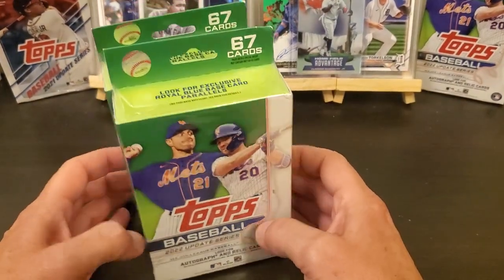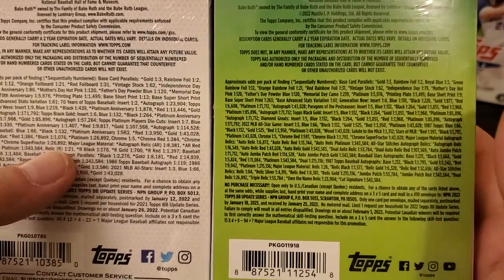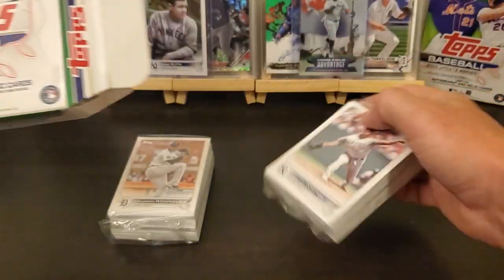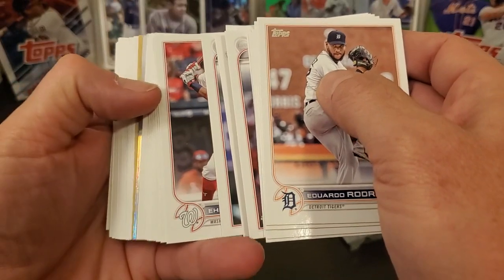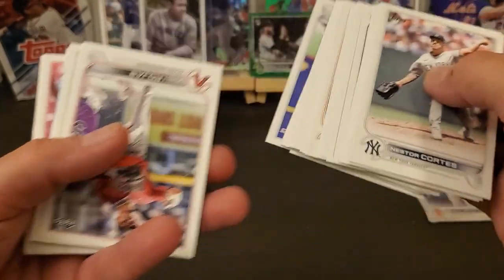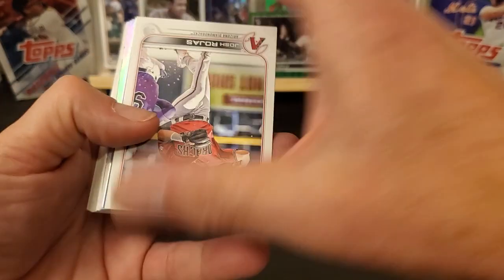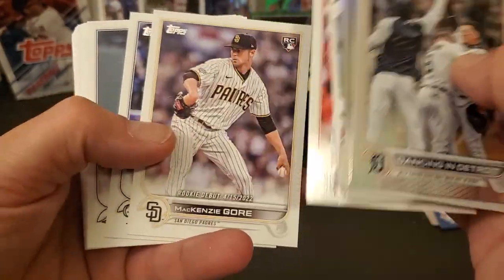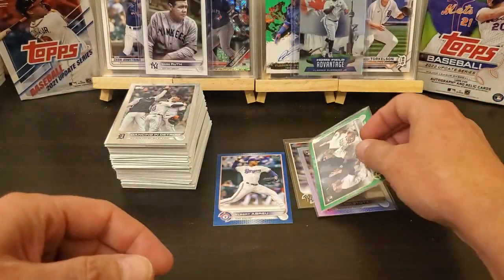2022 Topps Update Hanger Boxes Round 1!